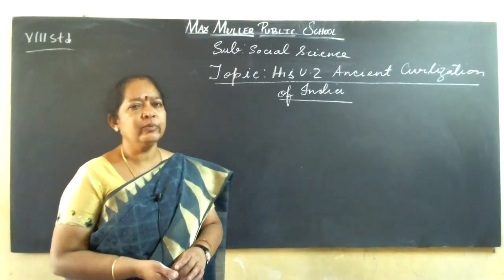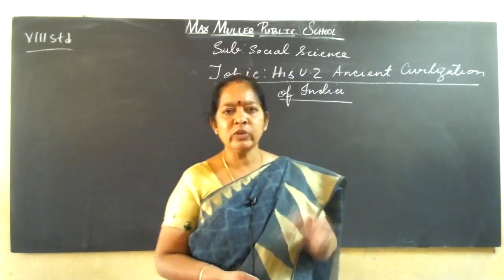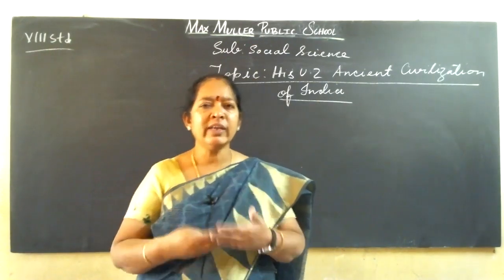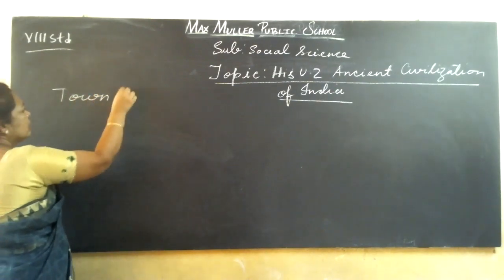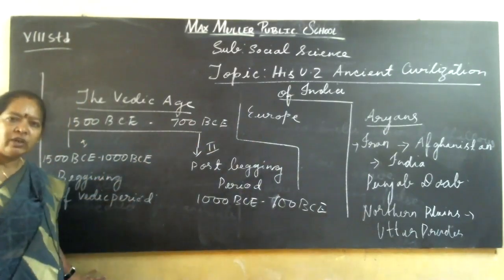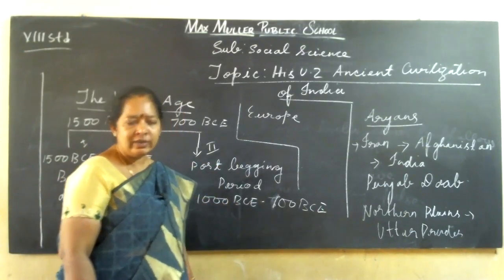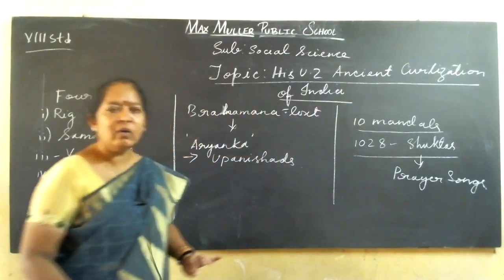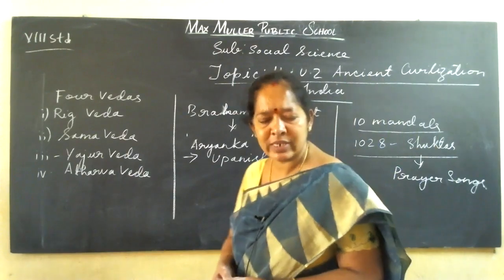8th -18.08.2021- Social